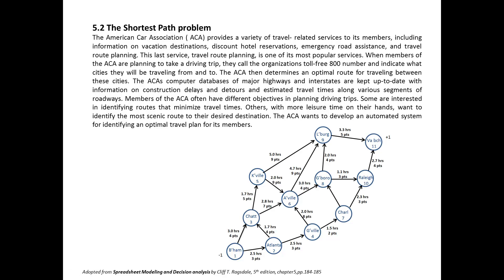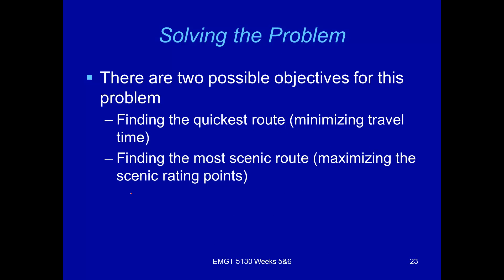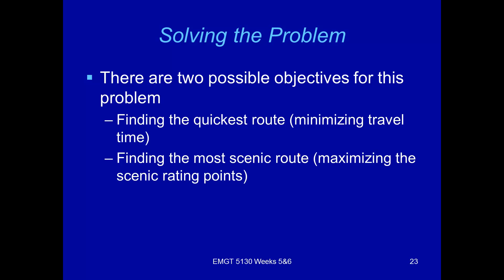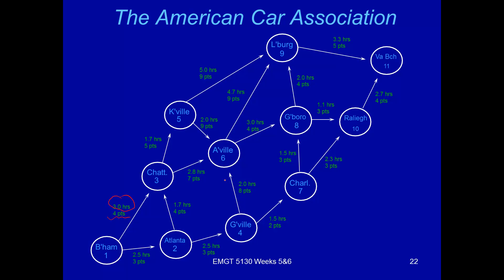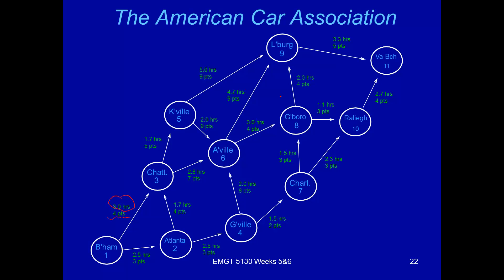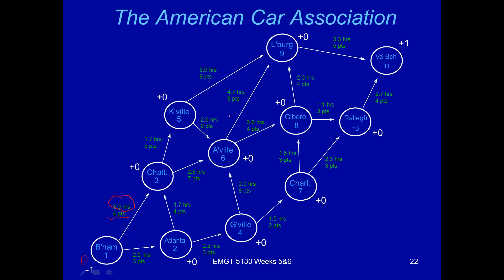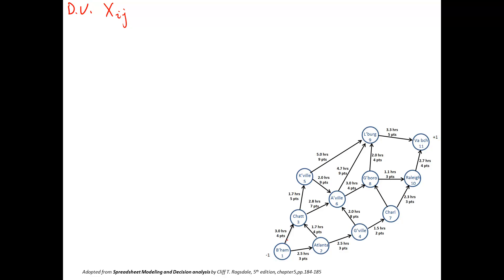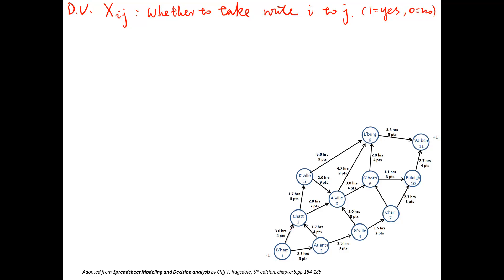Operations Research--The Shortest Path Problem Part 1--Model Formulation